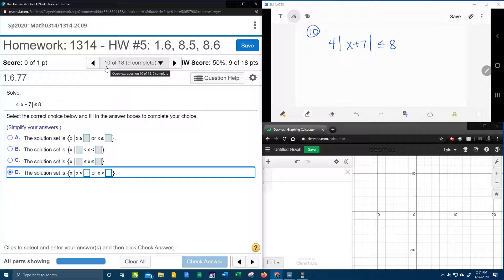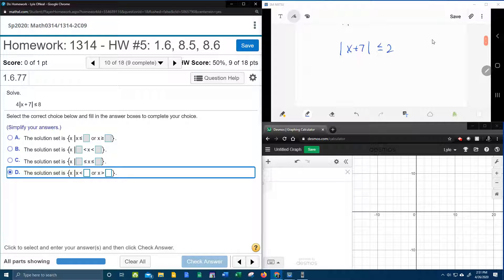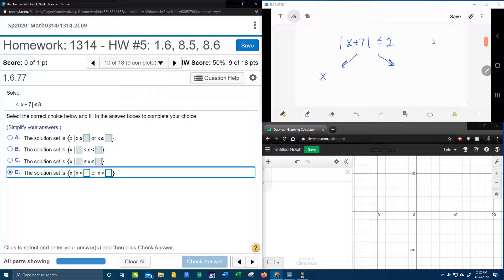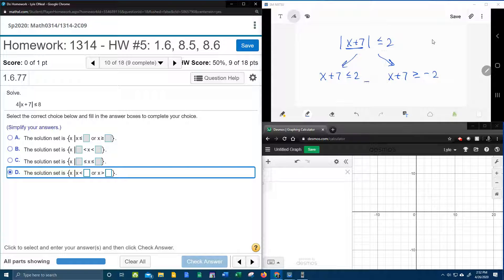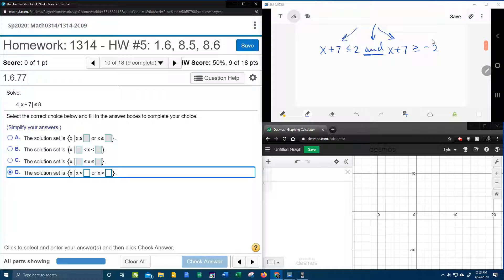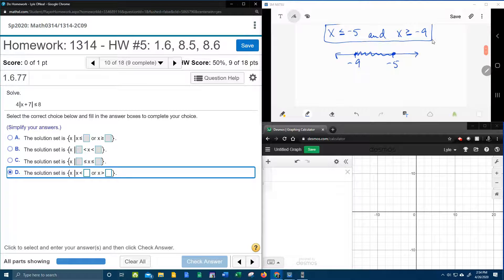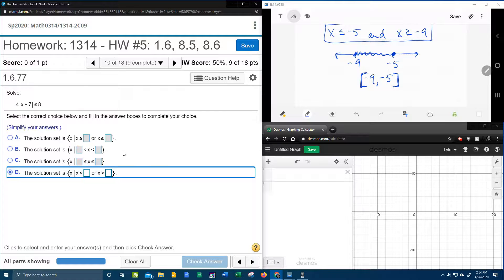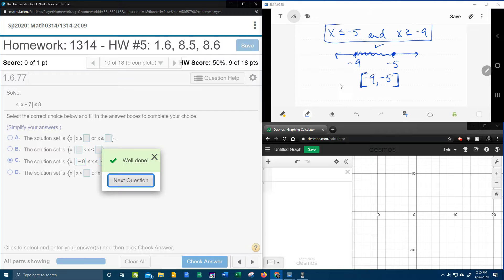College Algebra - MyLab Math - HW#5: Question #10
Solving an absolute value inequality.